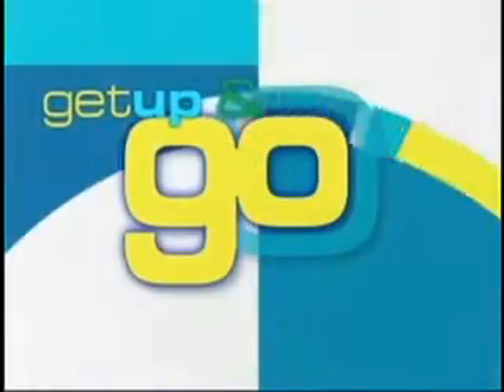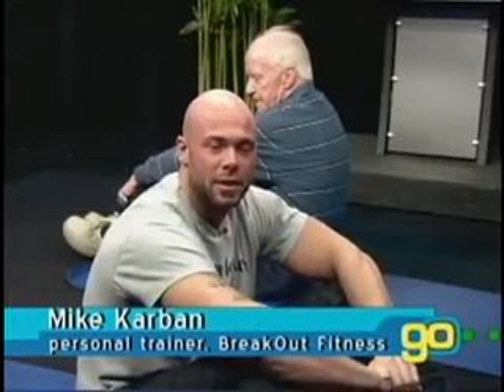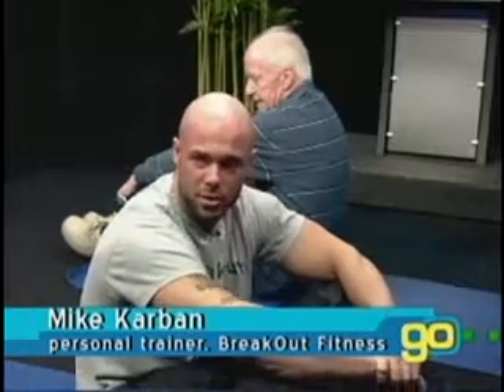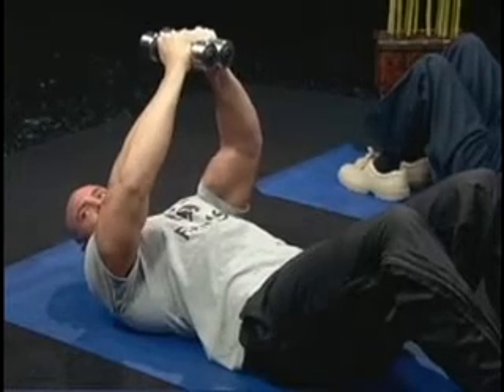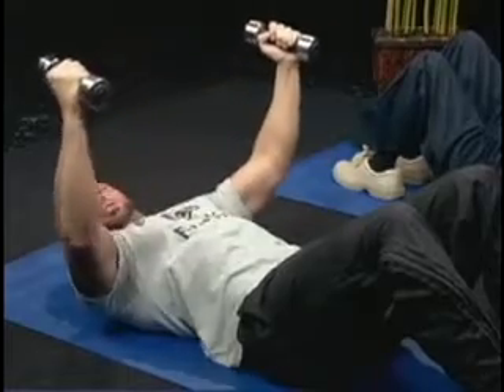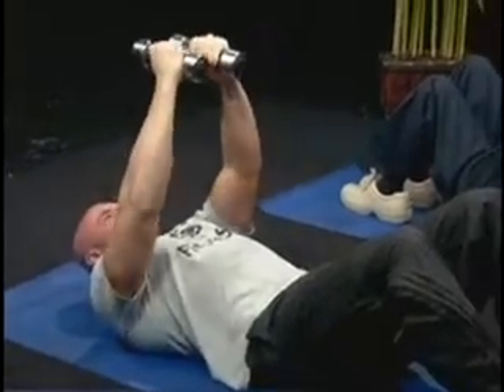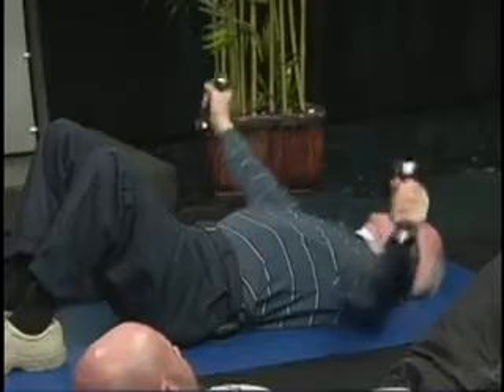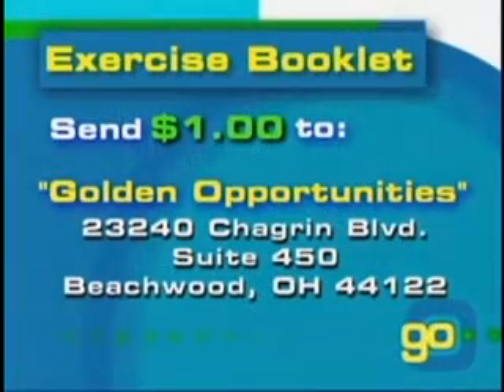Golden Opportunities Show 619 exercise